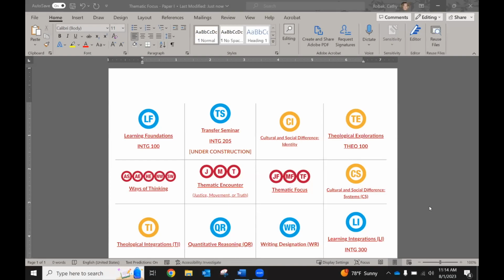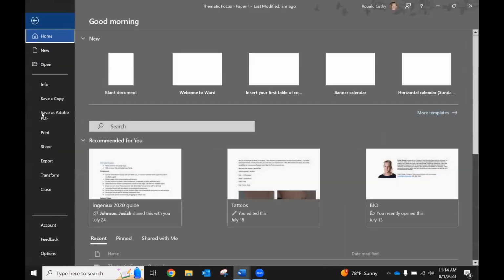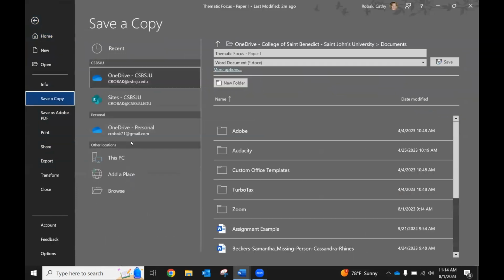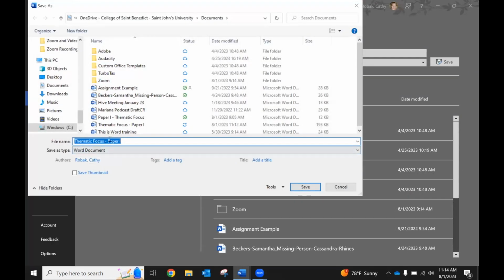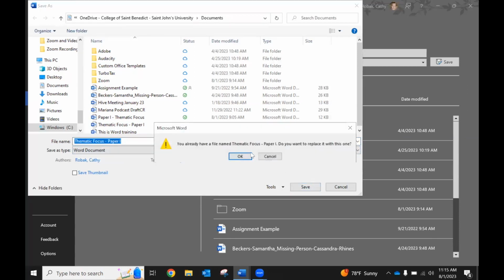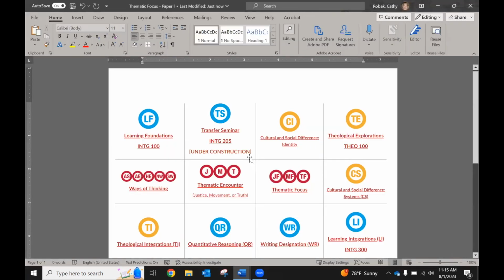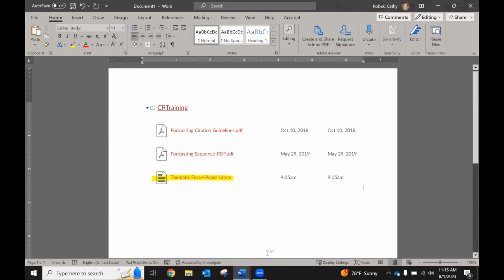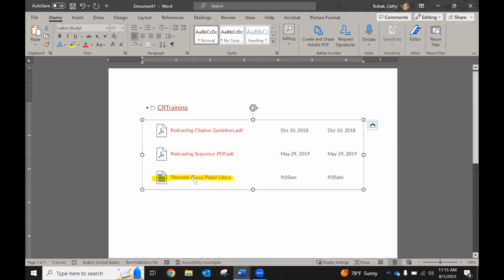iTech Tutorial - Naming Files in Folio